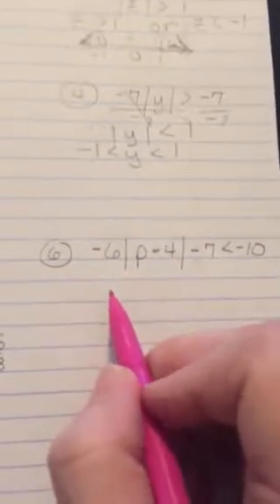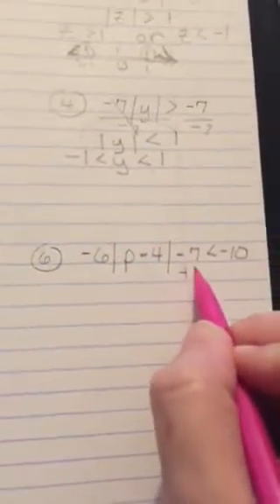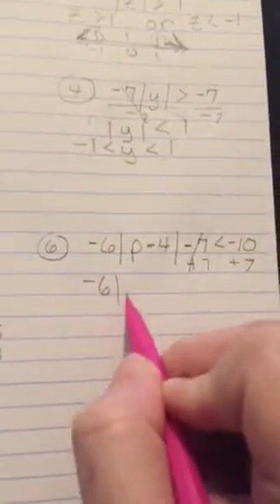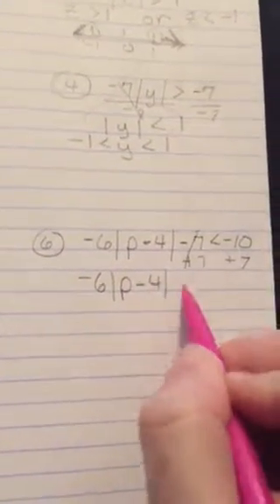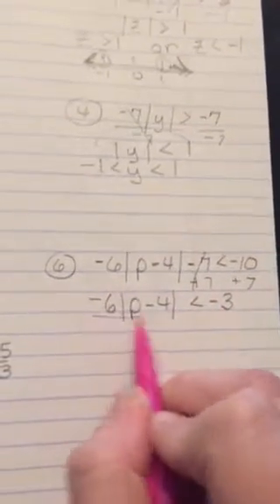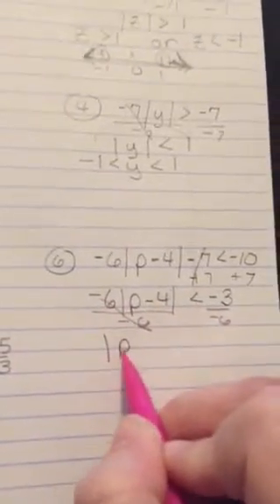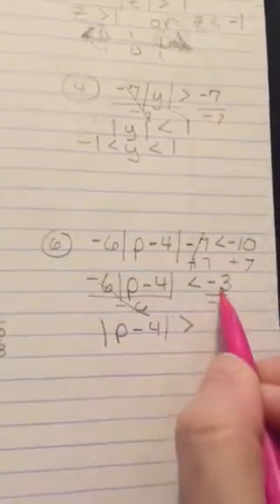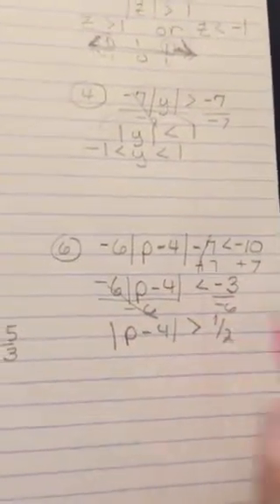IXL C6 part 2